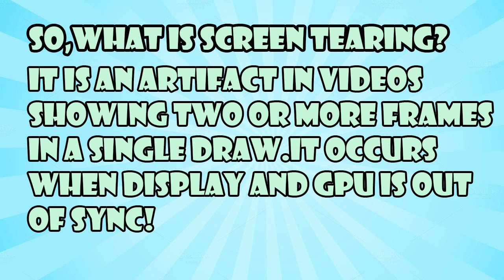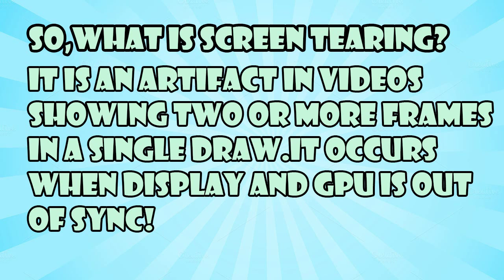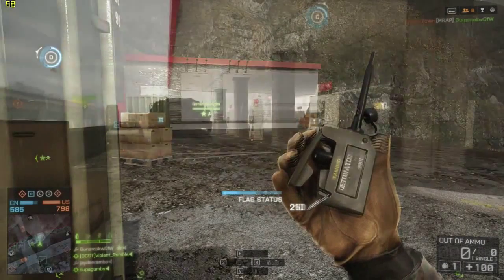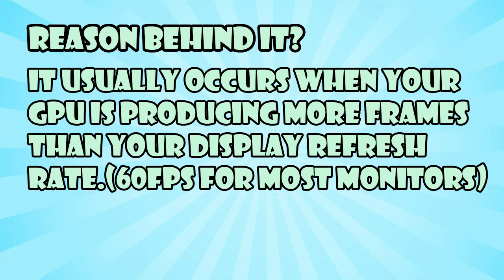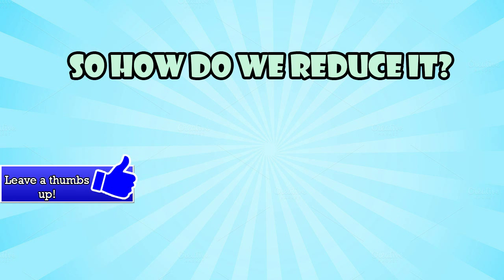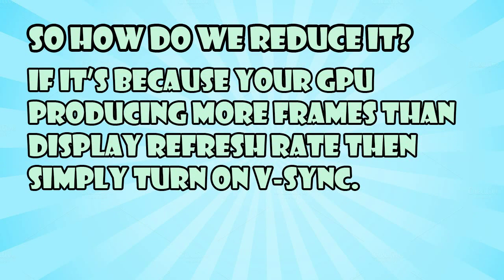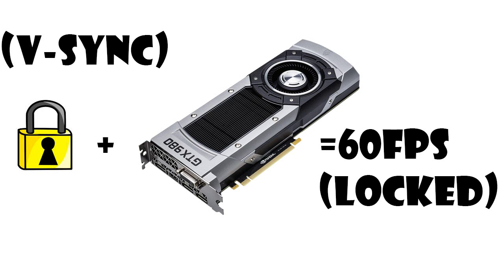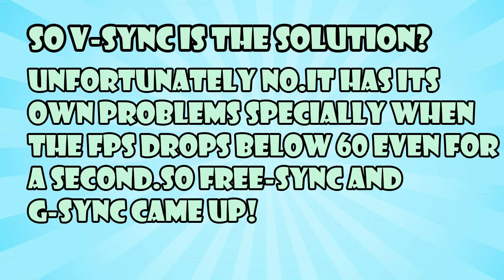What is Screen Tearing?How to stop Screen tearing?-Tech in Minutes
What is screen tearing?How to stop screen tearing?What causes screen tearing?How to reduce screen tearing?What are the screen tear fixes?-Tech in Minutes
In the 6th episode of tech in minutes we talk about all the above mentioned topics.We explain what screen tearing is as simply as possible also show an example of screen tearing from Battlefield 4.Then we talk about how to stop or reduce screen tearing.